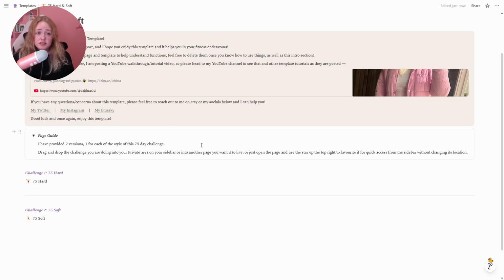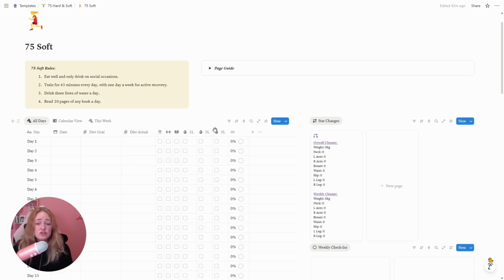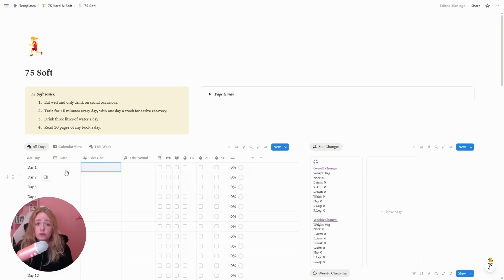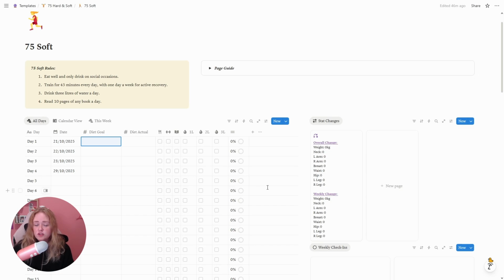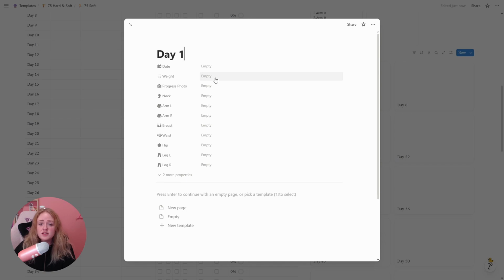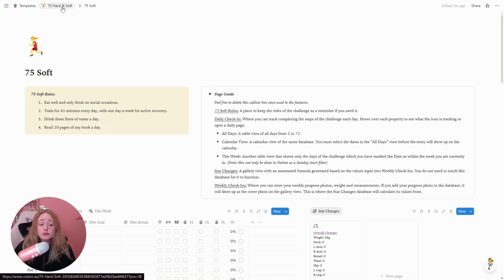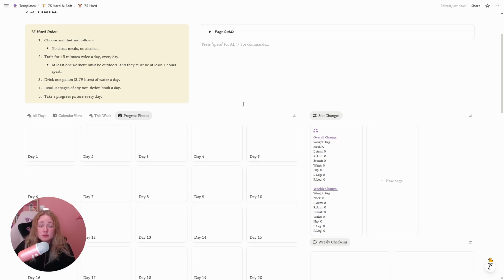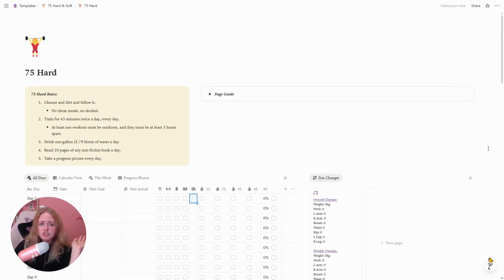75 hard & 75 soft challenge tracker in Notion (FREE template!) 💪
I’m sharing my FREE customisable Notion setup I used earlier this year to track all the daily tasks required for both 75 Hard and 75 Soft. 💪 Whether you’re doing the full challenge or a gentler version, this Notion dashboard helps you stay consistent, motivated, and mindful every step of the way, or can even be used as a general fitness and weight loss journey tracker outside of the challenges! 💕